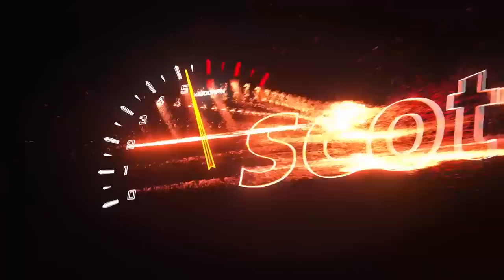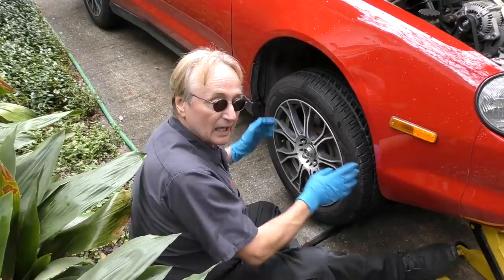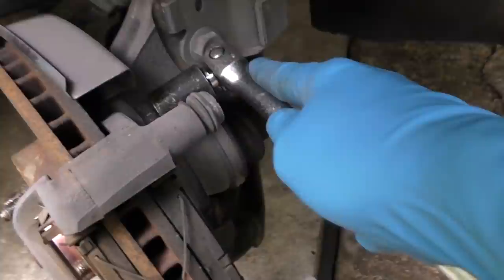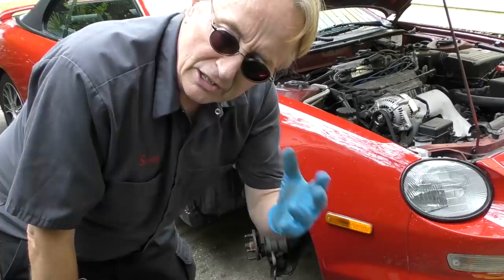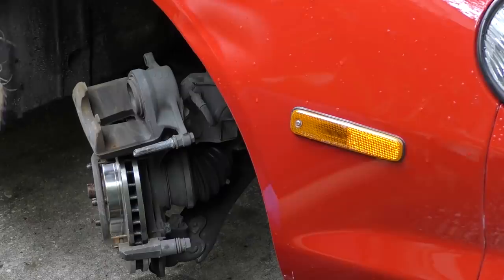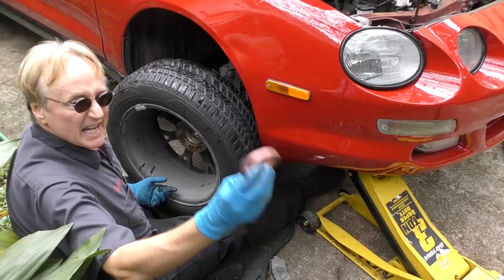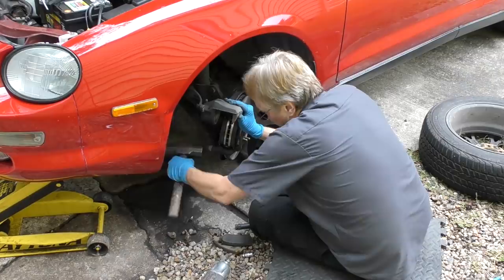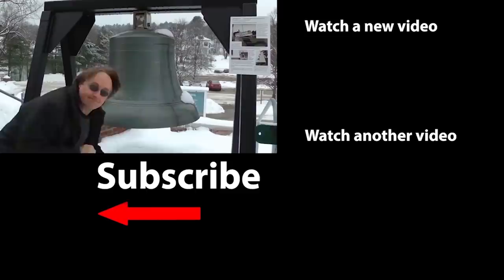Changing Brake Rotors (My Final Repair Job?)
Changing Brake Rotors (My Final Repair Job?), Here's Why I Hate Car Dealerships, DIY and car repair with Scotty Kilmer. How to change brake pads and rotors. How to replace brake pads. How to replace rotors. Brakes removal, repair and inspection. Brake rotor replacement. Car Advice. DIY car repair with Scotty Kilmer, an auto mechanic for the last 52 years.

⬇️Scotty’s Top DIY Tools:
1. Bluetooth Scan Tool
2. Mid-Grade Scan Tool
3. My Fancy (Originally $5,000) Professional Scan Tool
4. Cheap Scan Tool
5. Basic Mechanic Tool Set
6. Professional Socket Set
7. Ratcheting Wrench Set
8. No Charging Required Car Jump Starter
9. Battery Pack Car Jump Starter

⬇️ Things used in this video:
1. Common Sense
2. 4k Camera
3. Camera Microphone
4. Camera Tripod
5. My computer for editing / uploading

►Here's our weekly video schedule:
Tuesday: Auto repair video
Wednesday: Viewers car mod show off
Thursday: Viewer Car Question Video AND Live Car Q&A
Friday: Auto repair video
Saturday: Second Live Car Q&A
Sunday: Viewers car show off